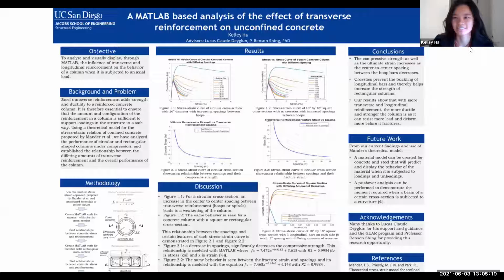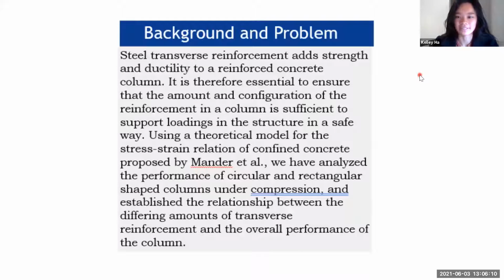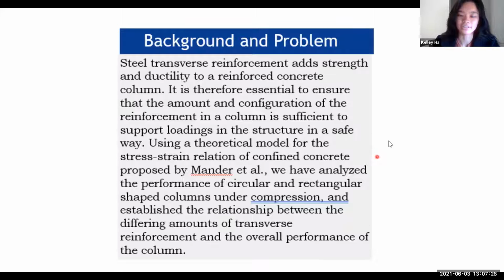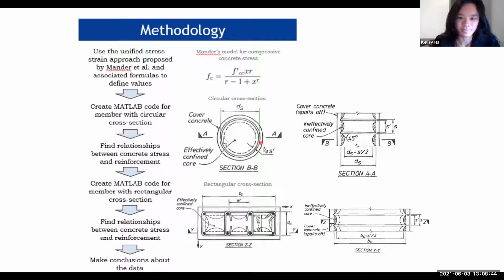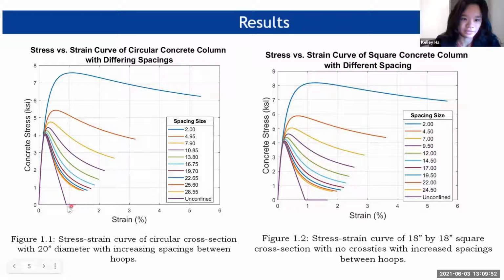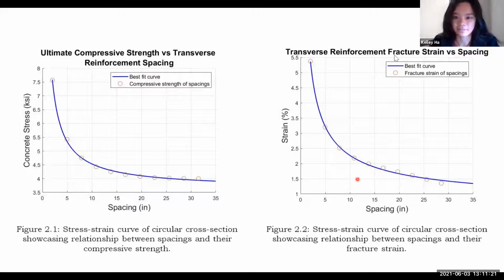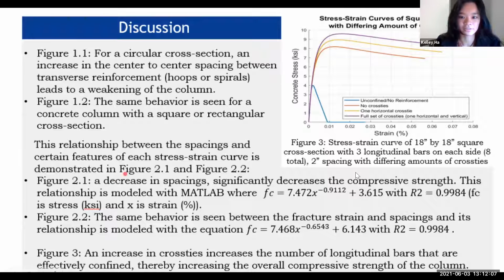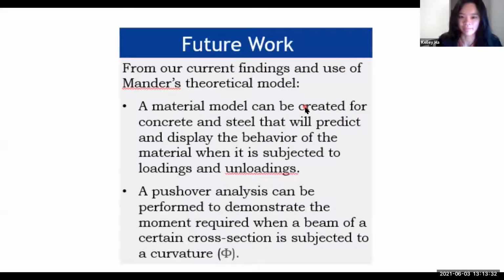GEAR 2021 - A MATLAB-based analysis of the effect of transverse reinforcement of unconfined concrete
Student Presenters: Kelley Ha

Poster: [Soon]

GEAR is a year-long research apprenticeship program for second year students in the Jacobs School of Engineering.